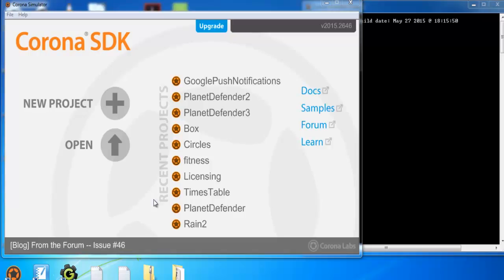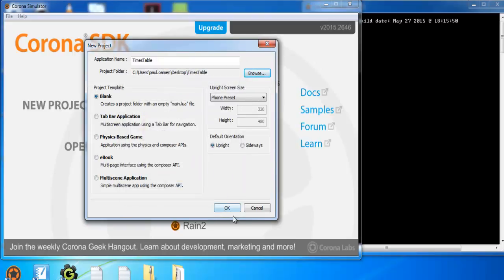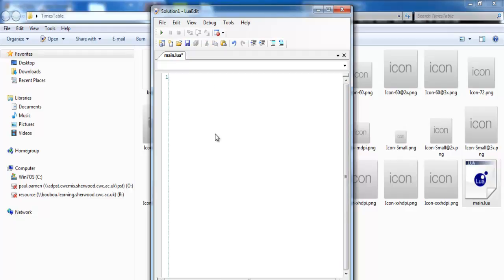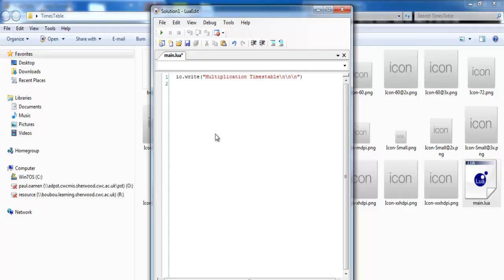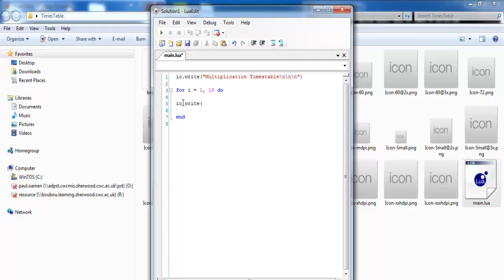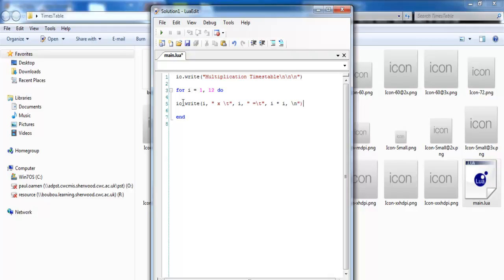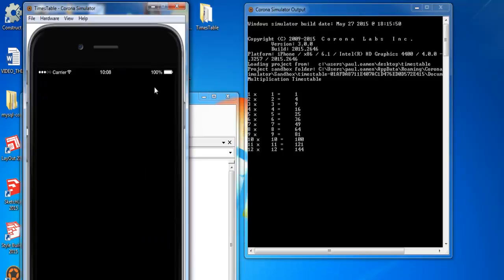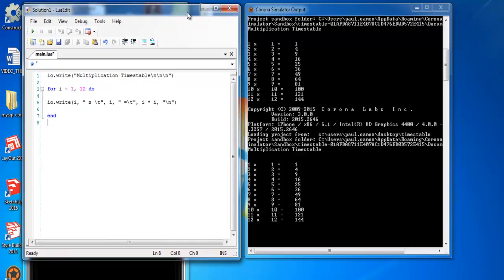How to Create Multiplication Timetable in Lua Program using Corona Simulator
Create Multiplication Timetable in Lua Program using Corona Simulator